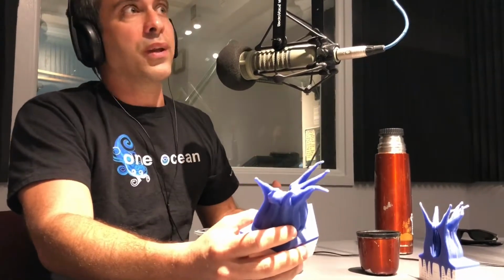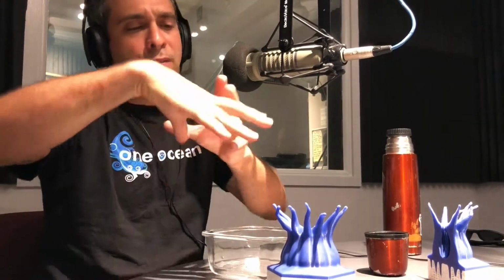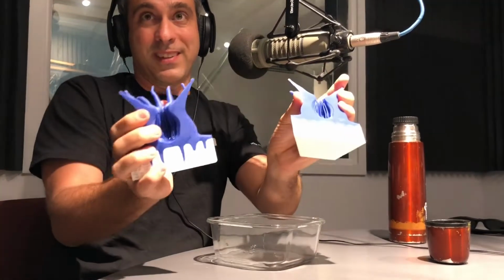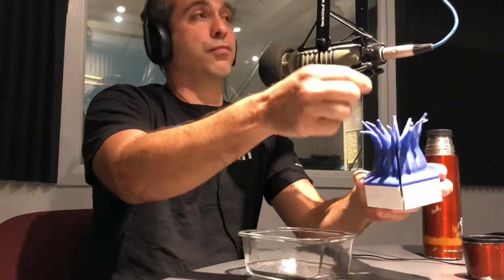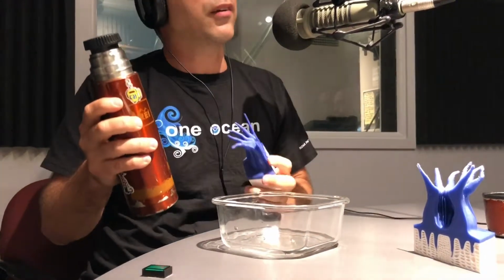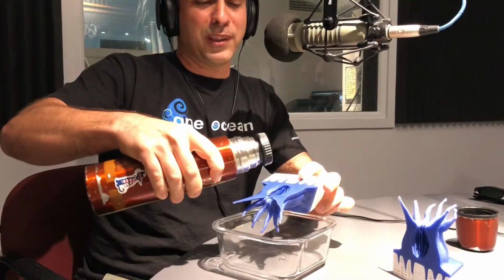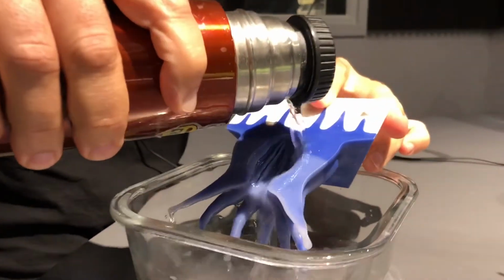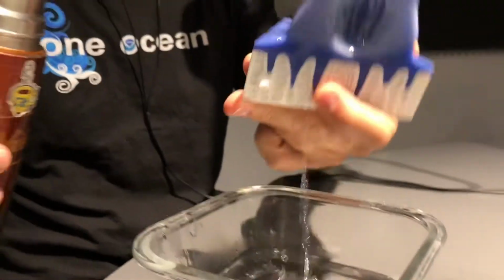NOAA 3-D Coral Polyps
From Bytemarks Cafe, Hawaii Public Radio, July 4, 2018. Paulo Maurin, PhD, Hawaii Management Liason, NOAA Coral Reef Conservation Program.